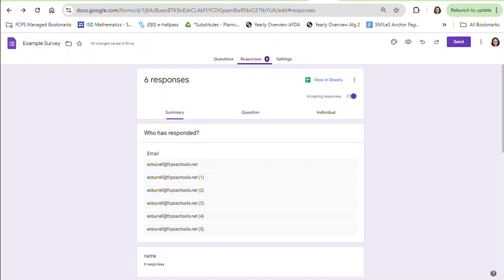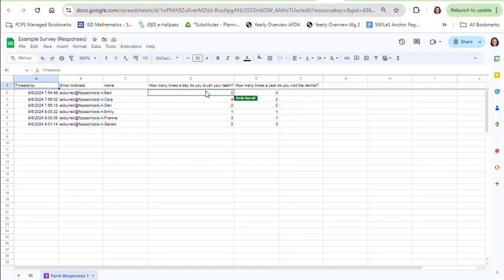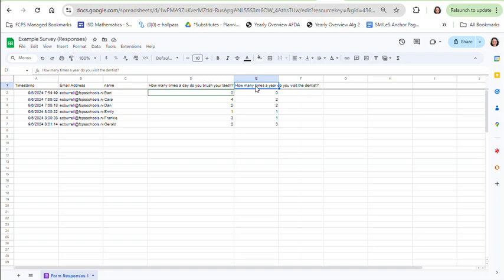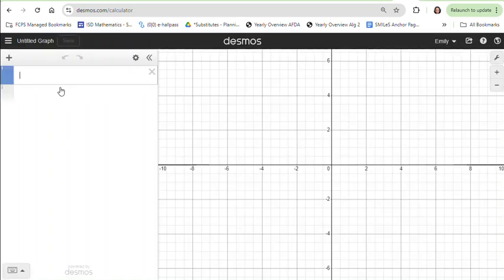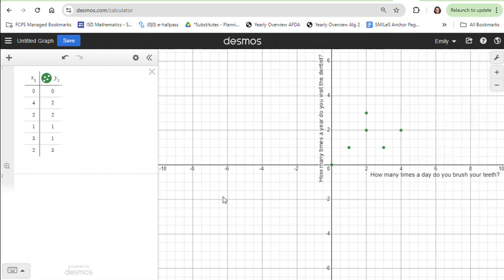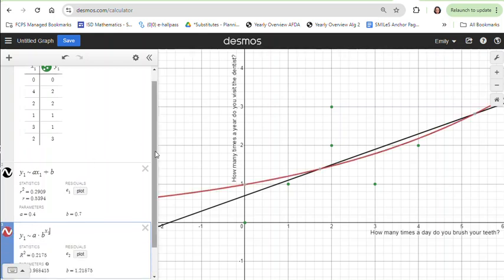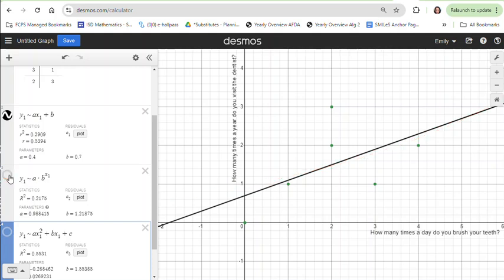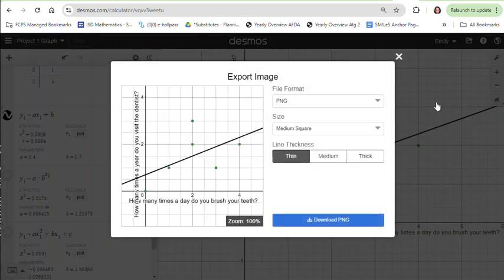How to make your scatterplot Data Cycle Project